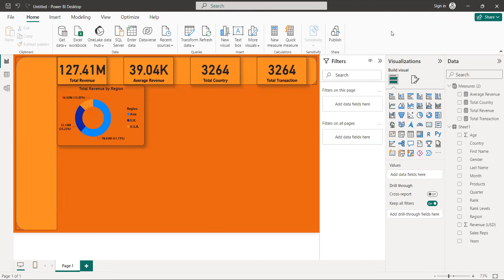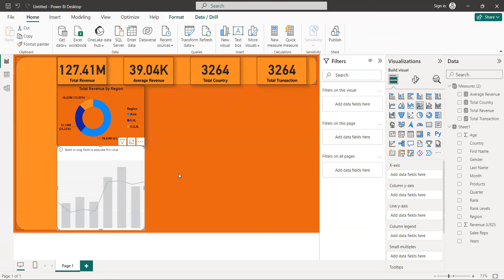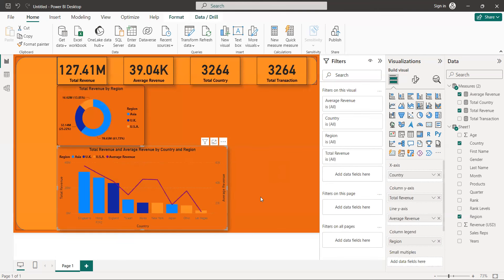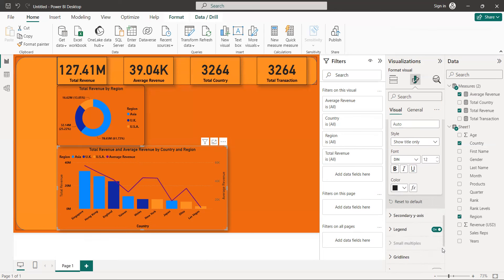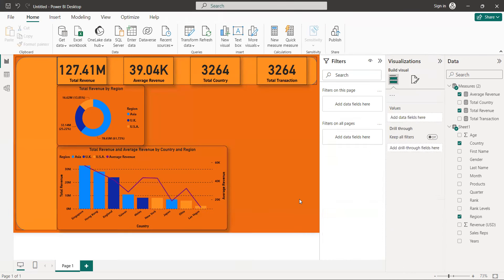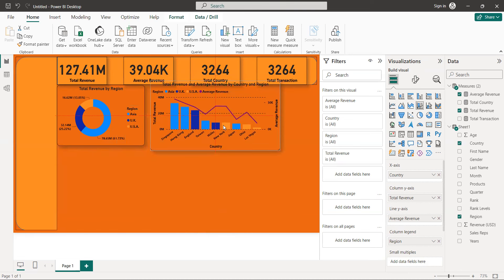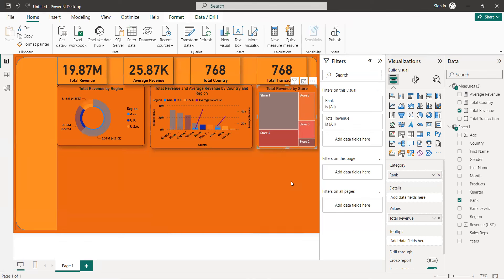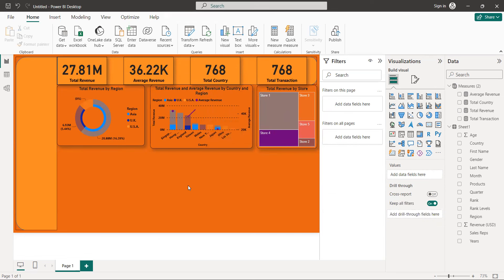Financial Data Analyst & Awesome Dashboard with Power BI : End-to-End Project 2024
Financial Dashboard:

A financial dashboard is a visual representation of an organization's financial data. It typically includes key metrics like revenue, expenses, profits, and other financial performance indicators.
Data Analysis Dashboard:

A data analysis dashboard is a visual tool that displays data analytics results in a comprehensible and interactive manner. It helps users interpret and make decisions based on data insights.
Data Science:

Data science is a multidisciplinary field that uses scientific methods, processes, algorithms, and systems to extract insights and knowledge from structured and unstructured data. It involves various techniques, including statistical analysis, machine learning, and data visualization.
Data Analysis:

Data analysis is the process of inspecting, cleaning, transforming, and modeling data to discover useful information, draw conclusions, and support decision-making.
Python for Data Science and Data Analysis:

Python is a popular programming language for data science and analysis due to its simplicity and a rich ecosystem of libraries. Libraries like NumPy, pandas, Matplotlib, and Seaborn are commonly used for data manipulation, analysis, and visualization in Python.
How to Build Your First Data Analysis Website in Minutes:

To quickly build a data analysis website, you can use web frameworks like Flask or Django in Python. These frameworks simplify web development, and you can integrate your data analysis code to display results on the website.

Building a vacation website involves designing user interfaces, integrating databases for storing vacation information, and implementing features like search, user authentication, and booking options. Web frameworks like Flask or Django can be used for building such websites.